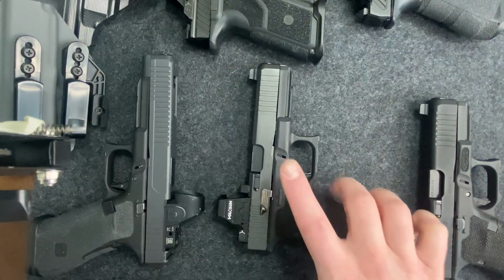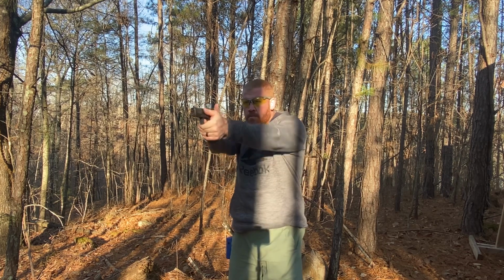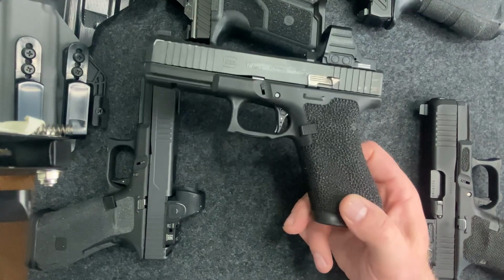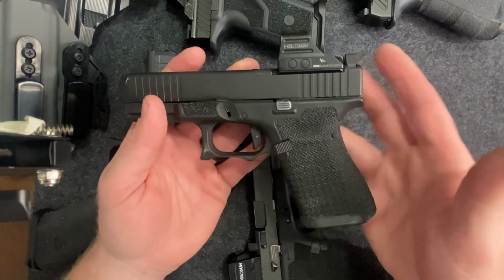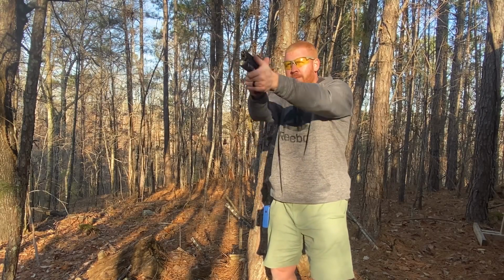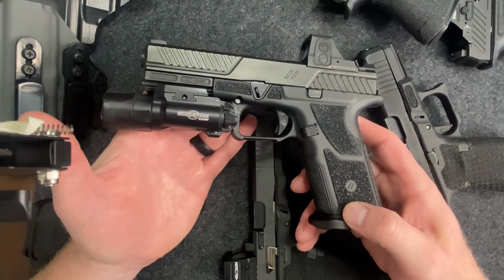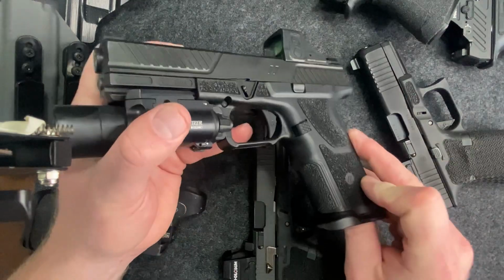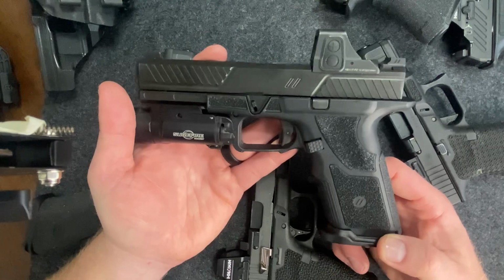Glock or Glock Clones - Which is Right for You | Glock vs Shadow Systems vs Zev OZ9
In this video I’m going to discuss in which roles choosing a Glock is a great option and in which cases choosing a Shadow Systems or Zev OZ9 is a good option. I compare and contrast them and discuss what makes each a better choice and the downsides of each.